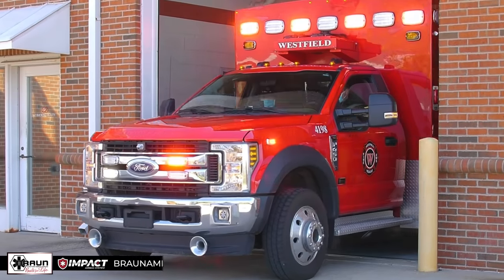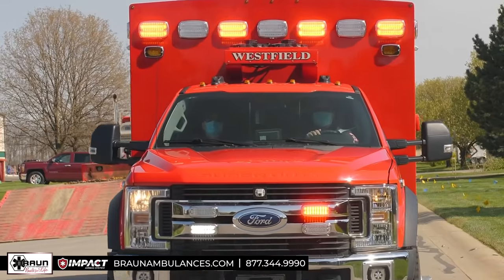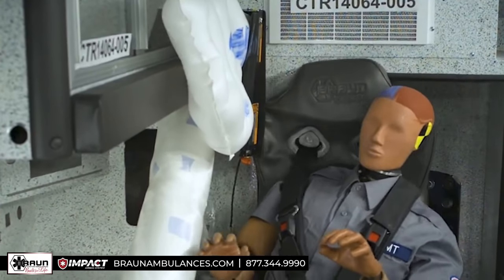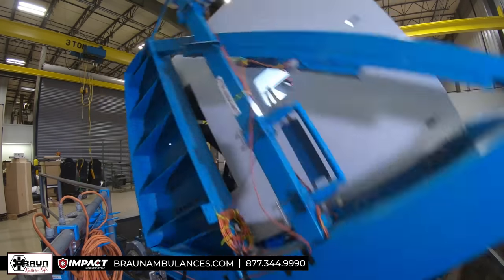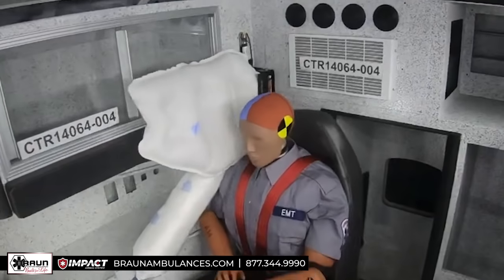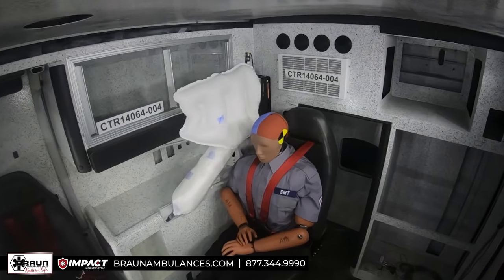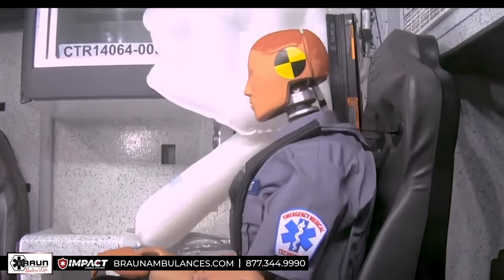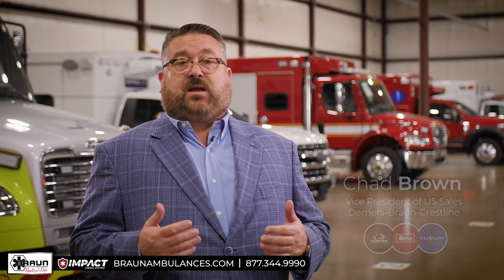Braun Ambulances Introduces the IMPACT Airbag System : A New Option for Enhanced EMS Safety V2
When it comes to EMS safety, Braun has always been committed to enhancing their ambulance modules through the design and manufacturing process. Innovations focused on increasing occupant protection have been a core part of improvements over the years. Now, Braun is proud to introduce the IMPACT Airbag System - an option focused on enhancing occupant protection in every seating position in the module. Short for Interior Module Protection and Collision Technology, the system features RollTek™ technology with strategically placed airbags, energy absorption padding, and advanced seating restraints.